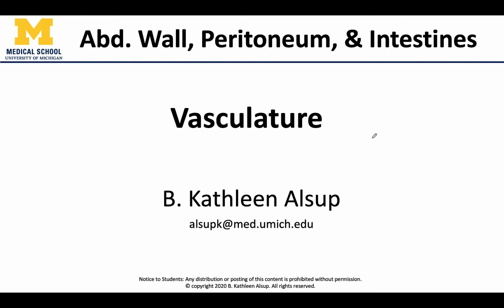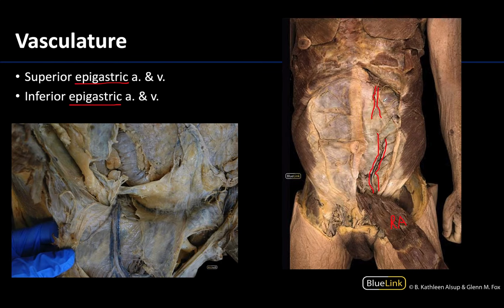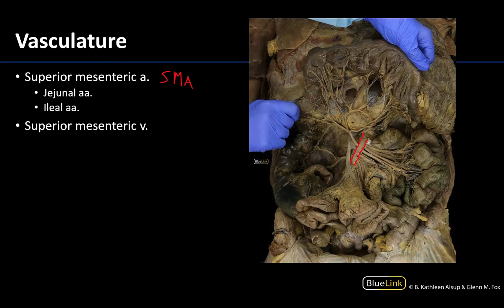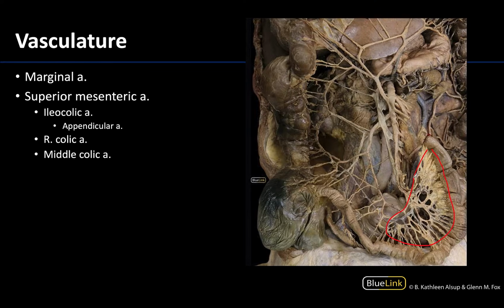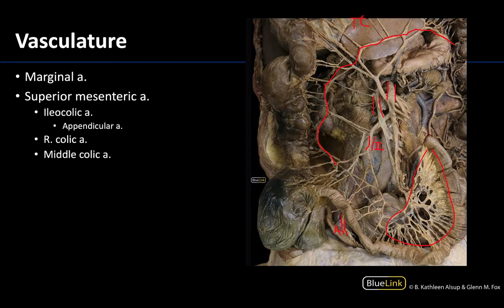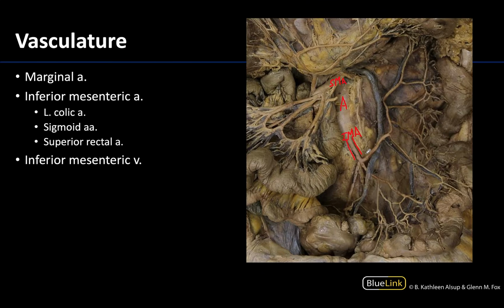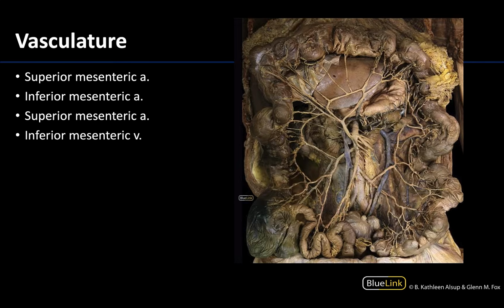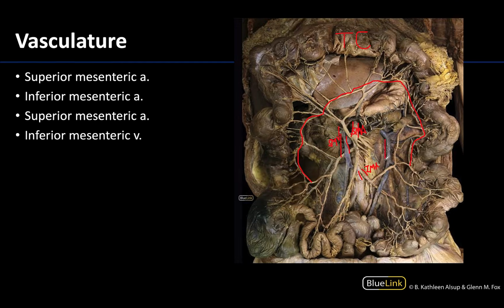Abdominal Vasculature - Dissection Supplement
Dr. Kathleen Alsup discusses the abdominal vasculature as part of the Supplemental Dissection Video series for the First Year Medical Anatomy course at the University of Michigan Medical School.